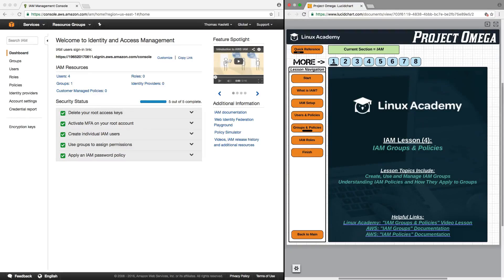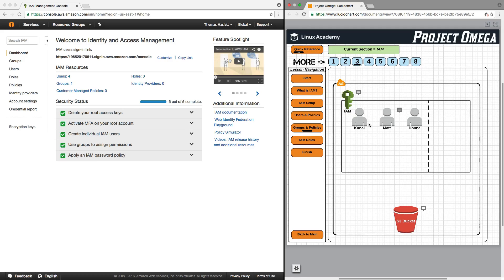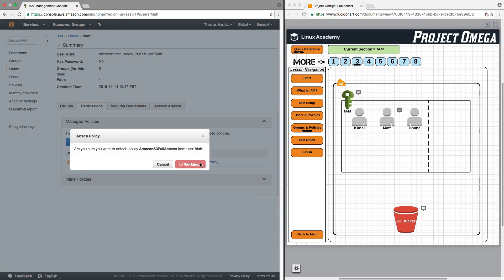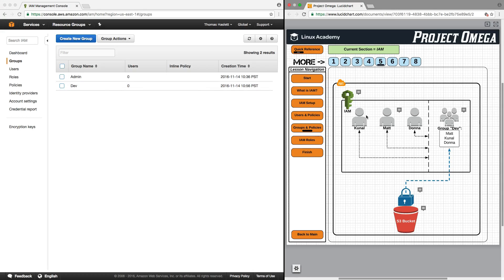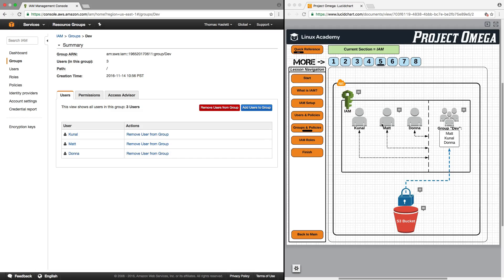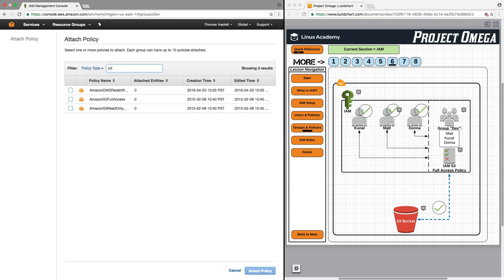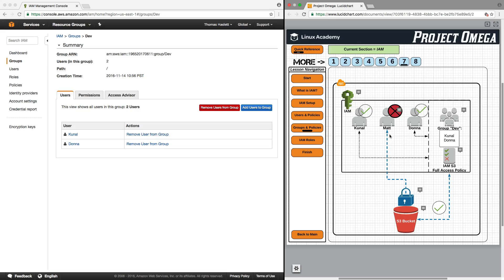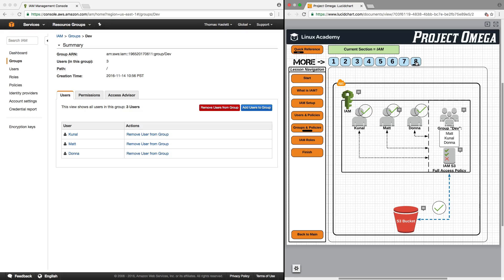AWS Essentials: IAM Groups and Policies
Users have more fun when they are working in groups! Learn how to manage groups, so you can more easily apply IAM policies to multiple users at once.